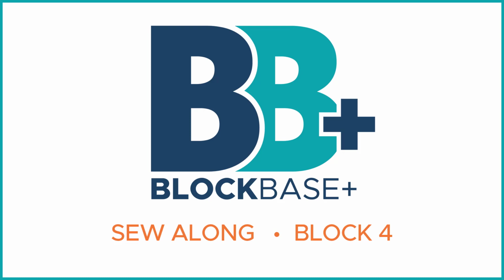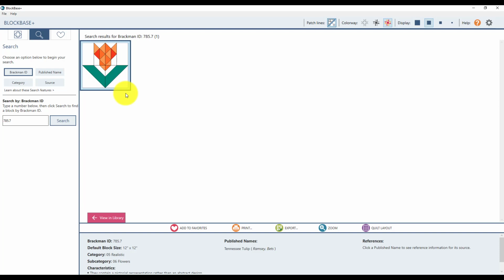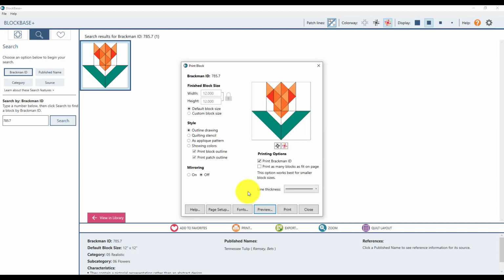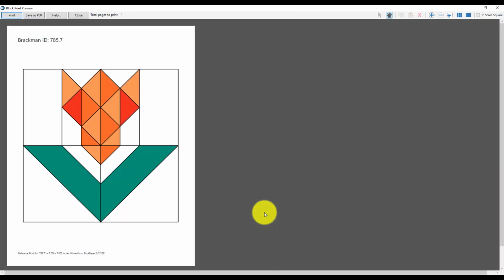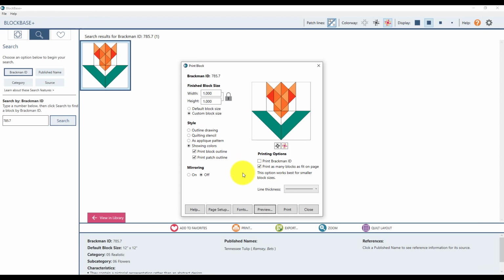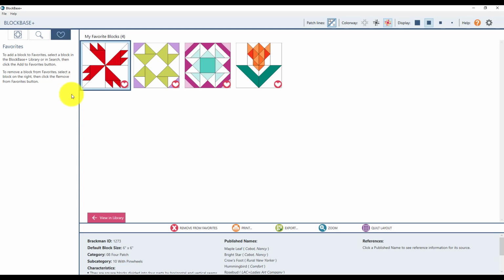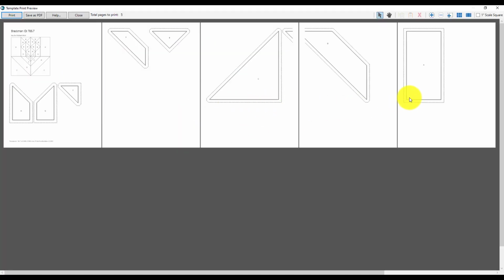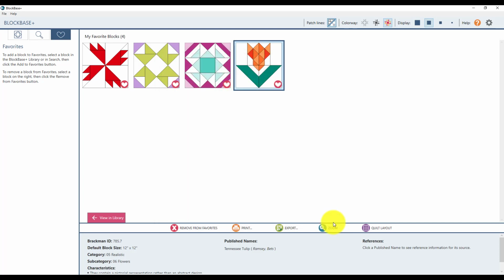BlockBase+ Sew Along Block 4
This is the video for Block 4 in the new BlockBase+ Sew Along hosted by Jenny Novinsky of The Electric Quilt Company.